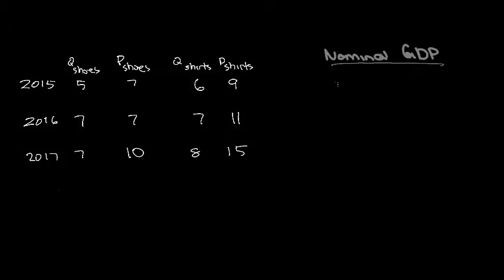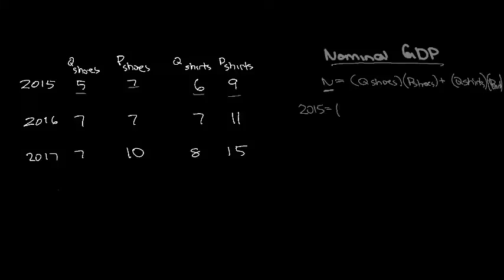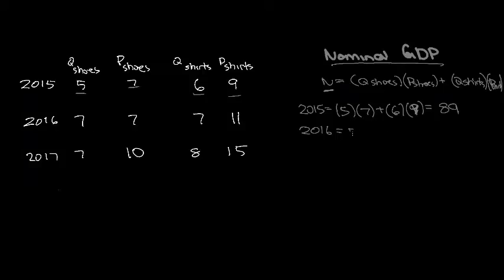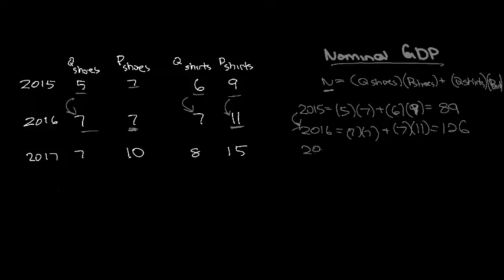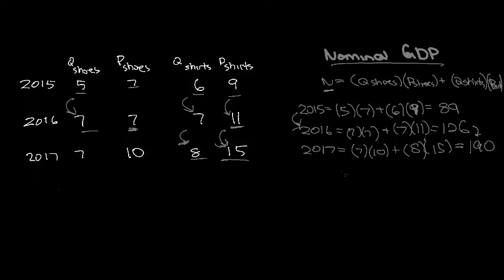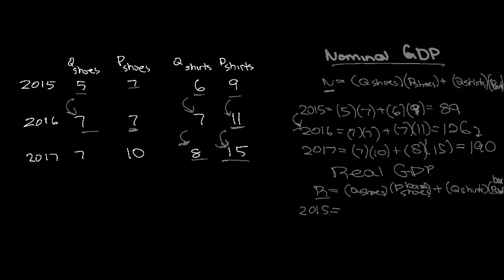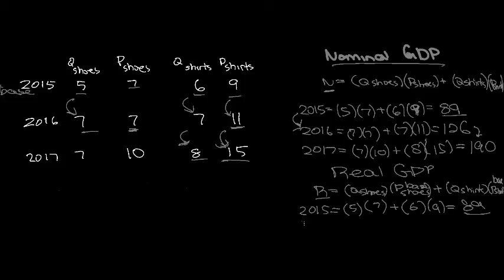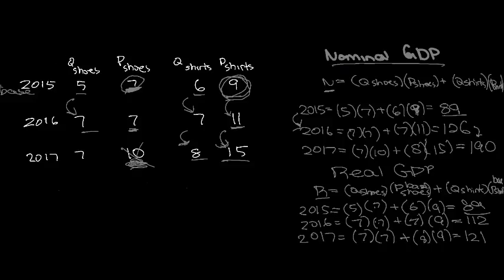AP Econ Macro 2.3.1 GDP Calculations